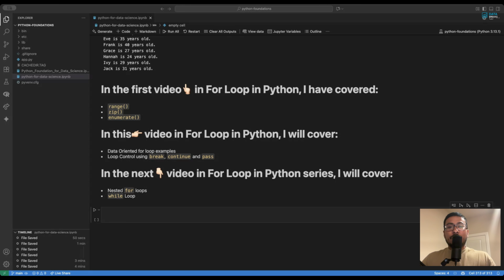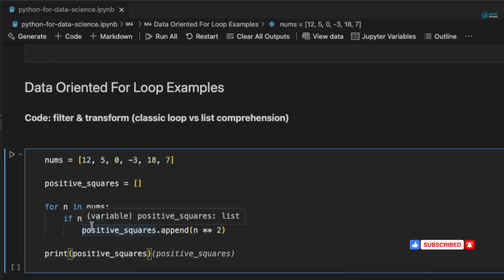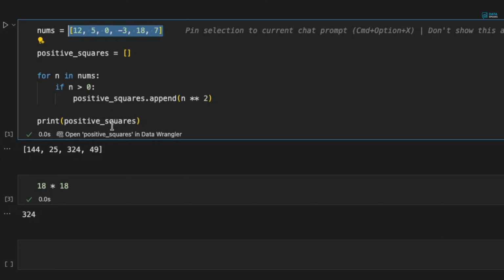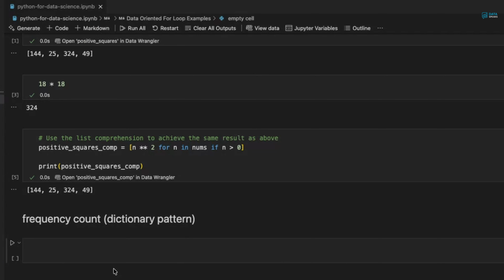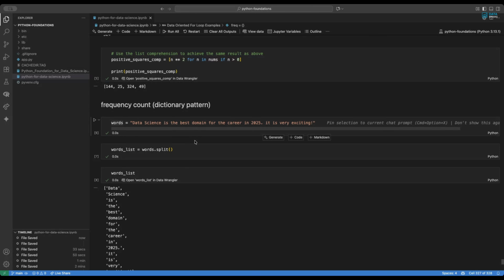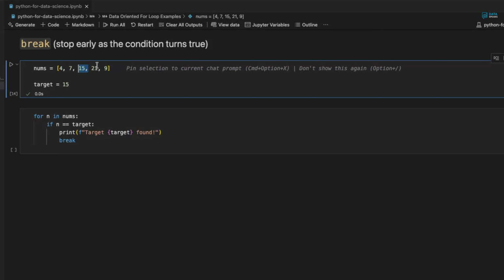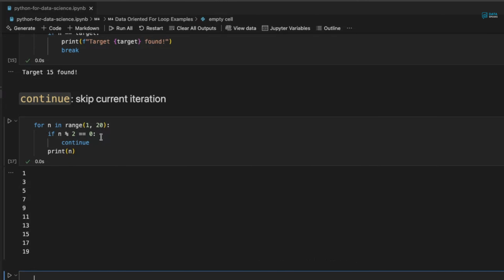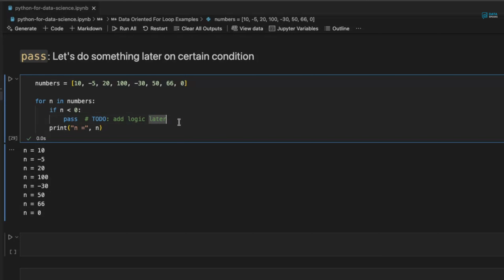Python For Loop Tutorial-2 | break, continue, pass with Coding Examples | Python Basics #10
Welcome to Part 10 (and part -2 of for and while loop) of my Python for Data Science series on Data Speaks! 🎥

In this video, we’ll dive deep into For Loops in Python, one of the most important tools for iterating over data. Whether you’re looping through lists, strings, dictionaries, or combining multiple sequences with zip(), this tutorial will help you master loops step by step.

📖 How to use break with for loop
🔢 Using continue with for loop
🏷 Using pass as placeholder with for loop
💡 Real-world coding examples with hands on data

🧑‍💻 Why This Matters for Data Science:
For loops are at the heart of data iteration and transformation. You’ll use them for reading and processing datasets row by row, counting, aggregating, and cleaning data, iterating over model parameters and results!

🚀 What’s Next?
This is just Part 2 of our loop series!
👉 In the next video, we’ll cover advanced loop features: else, nested loops, and the powerful while loop.